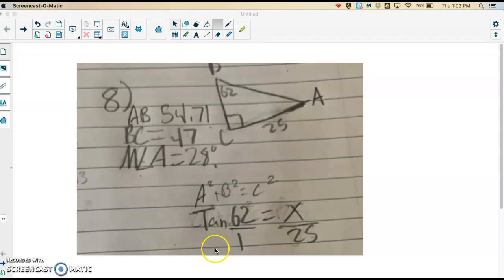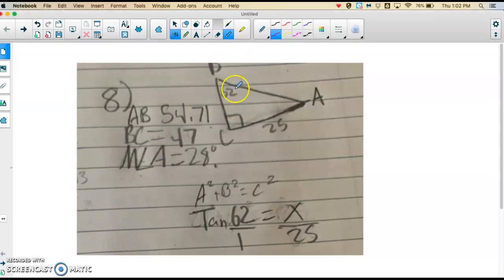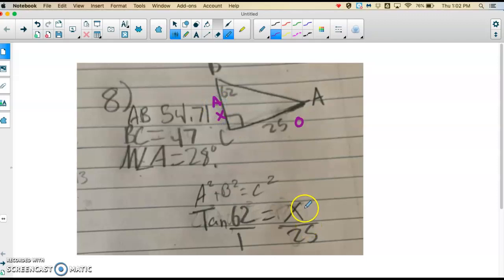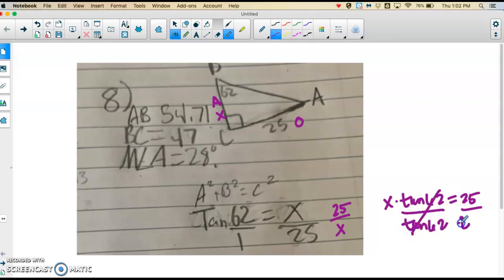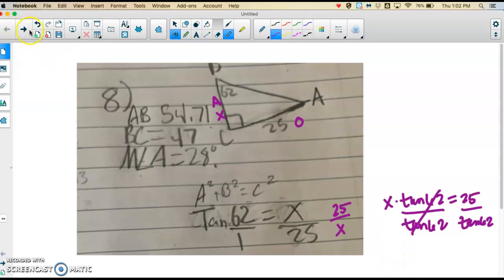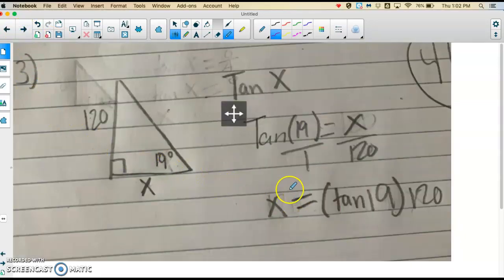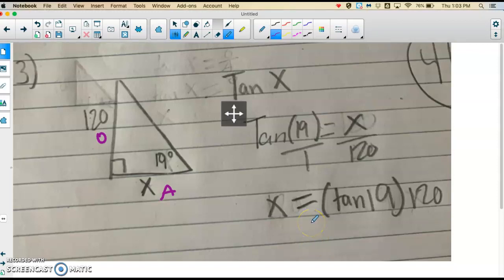Student Feedback 2